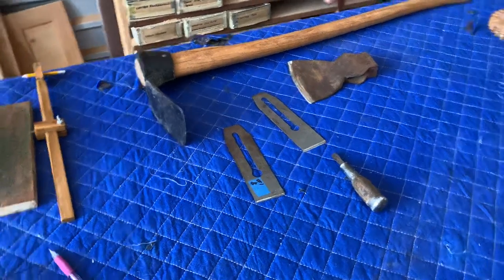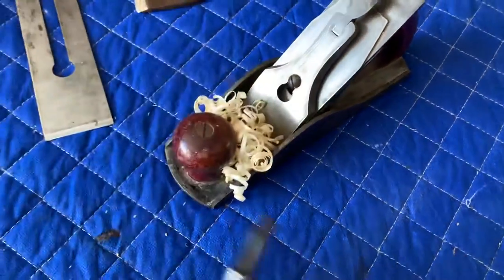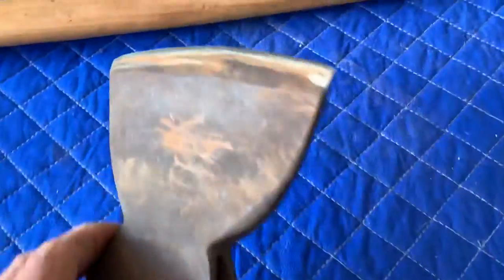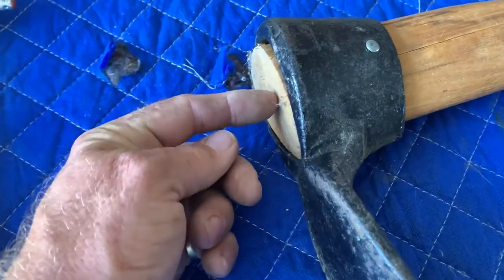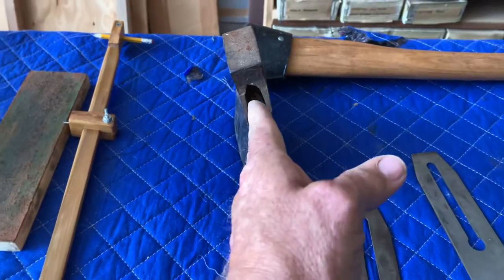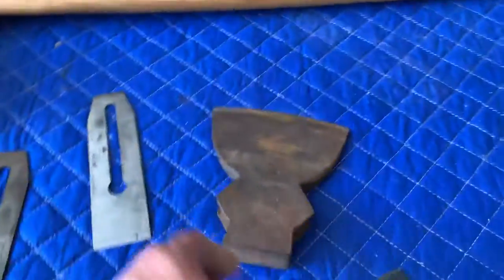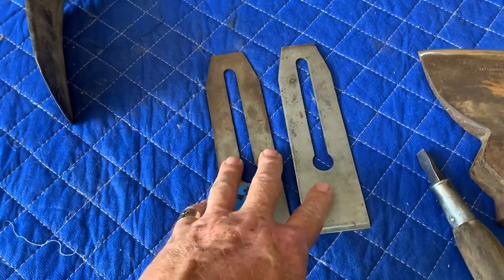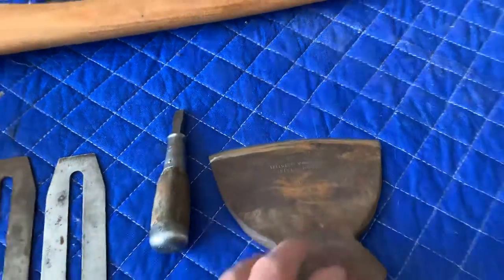Adze and Hewing hatchet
New finds in last couple days.